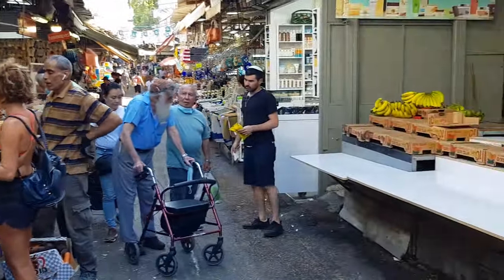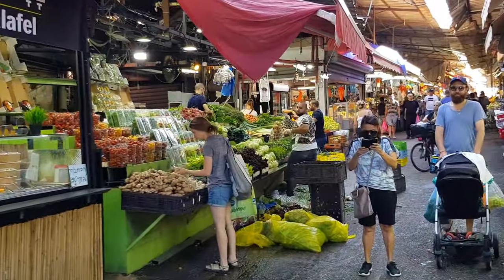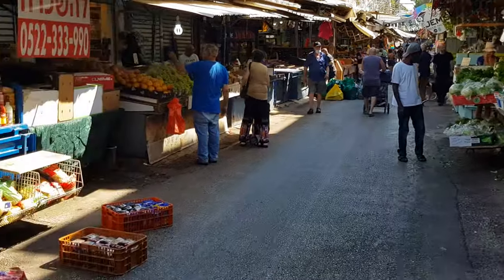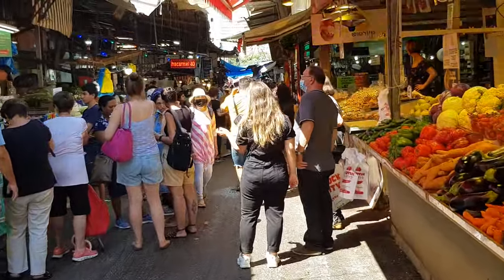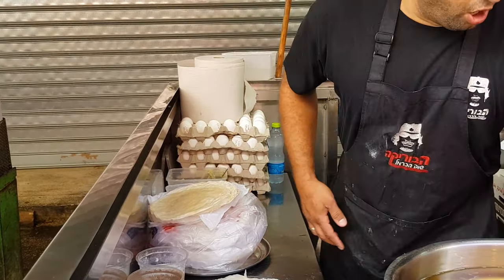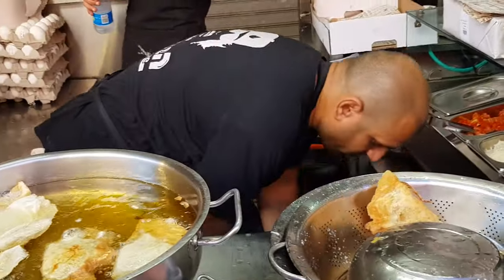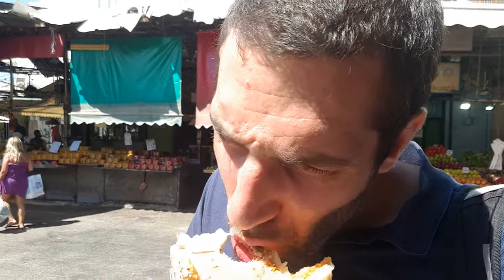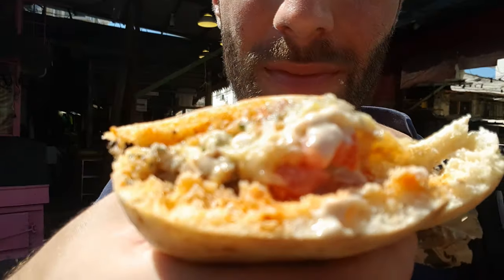😋 Delicious Burika at the Carmel Market - Tel Aviv 🌞 | 🇮🇱 Israeli Street Food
In this video, I take you on a tour of the Carmel Market in Tel Aviv. We make a pit stop at HaBurika to try the famous Libiyan Burika.

MUSIC